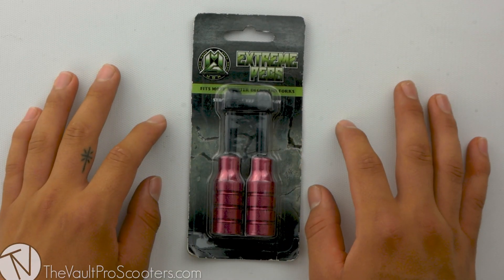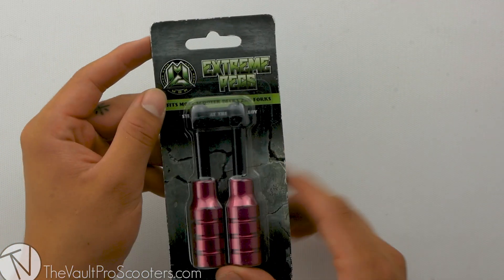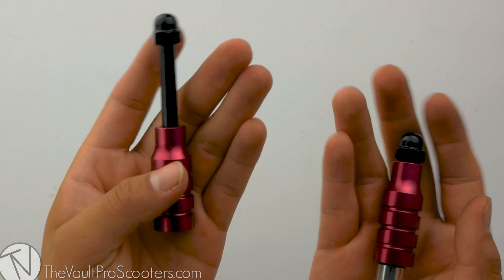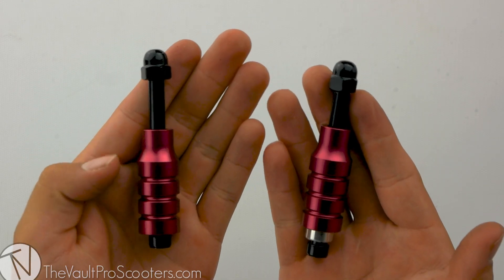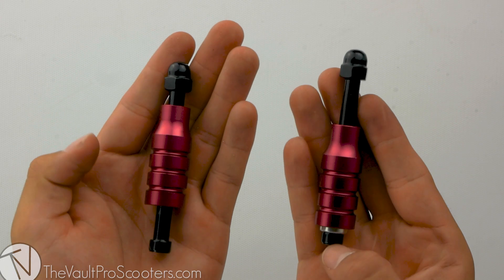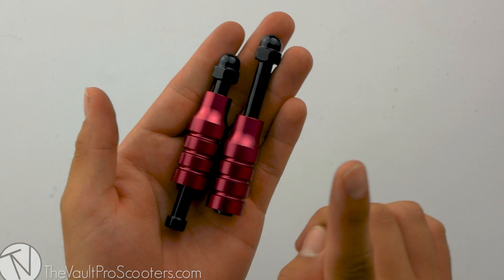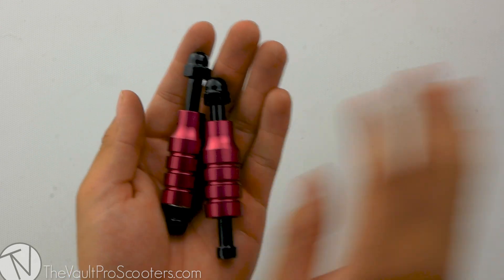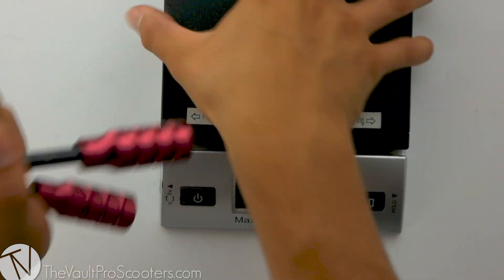MGP Integrated Extreme Pegs | The Vault Product Overview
The Extreme pegs from MGP are essential for expanding your trick selection and ability. These pegs will have you lock into any grind you try, made from alloy so you know they will be long lasting and durable.

Specifications:
- Axles included